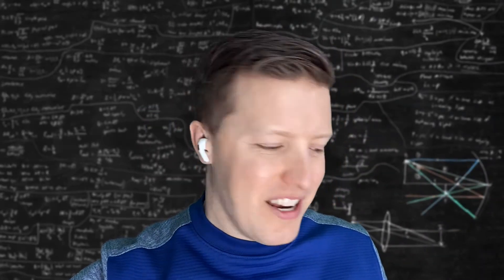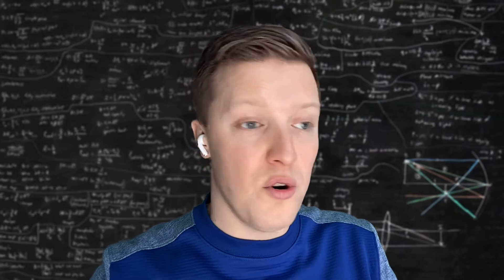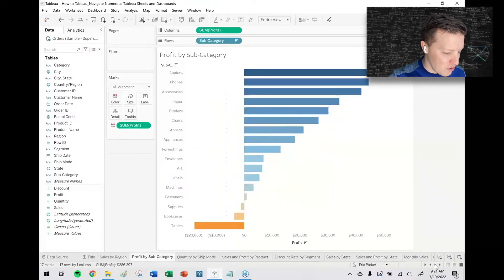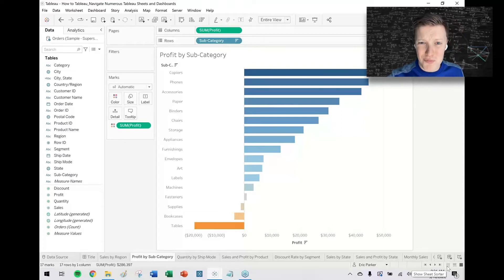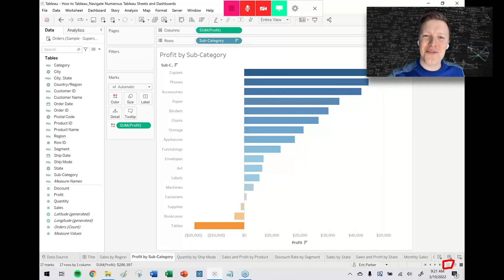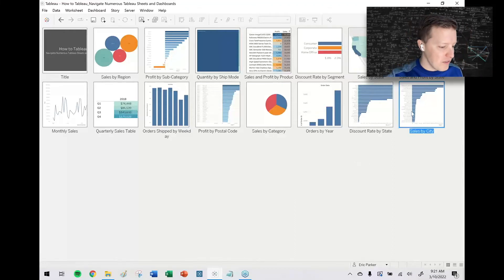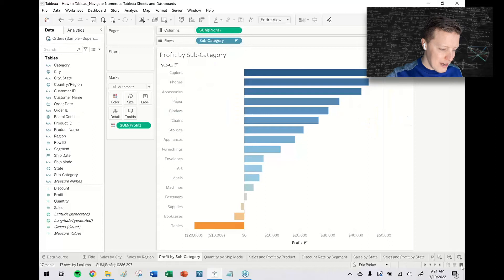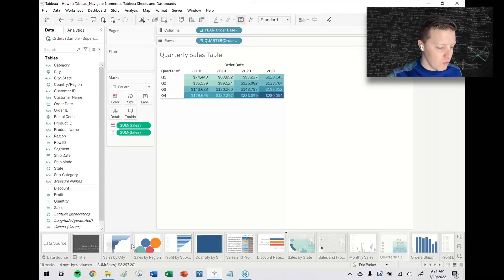Navigate Numerous Sheets and Dashboards in Tableau (Quick Tip)